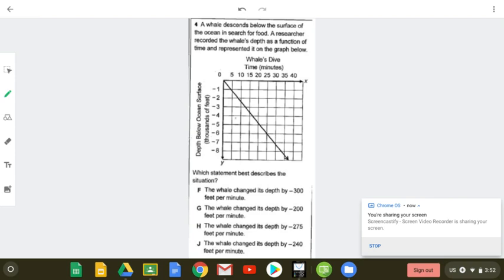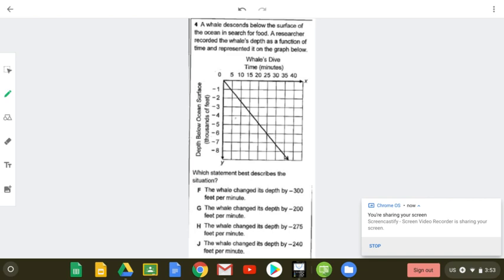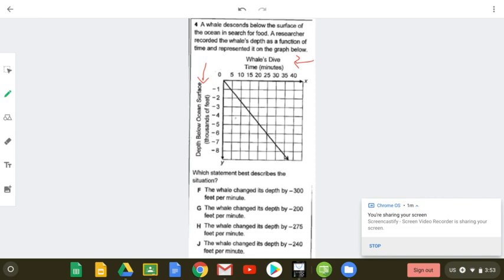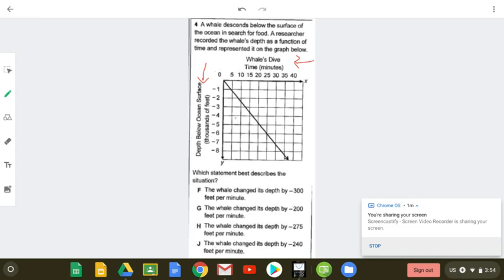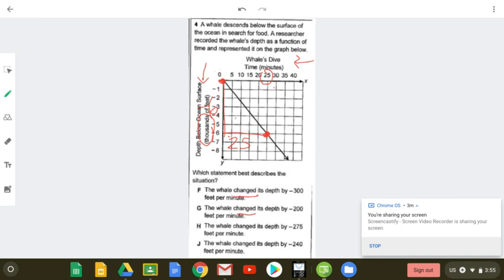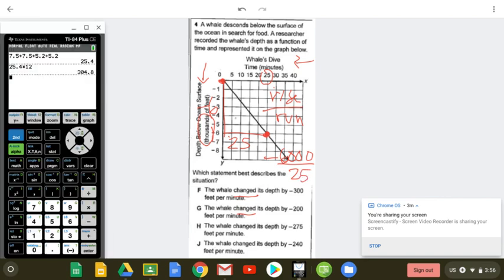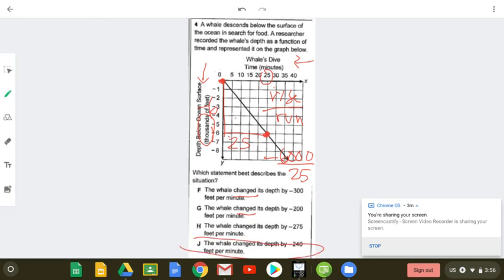Countdown to STAAR: Series 1 Page 6 #4